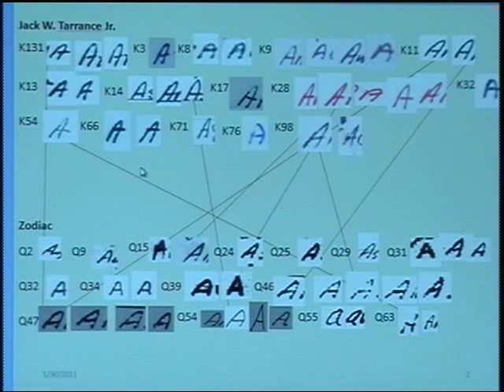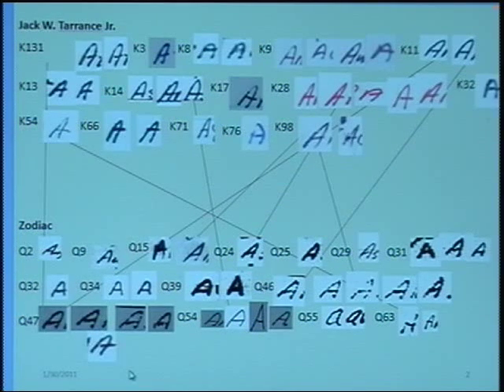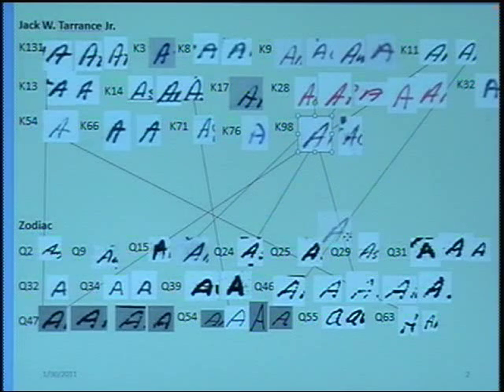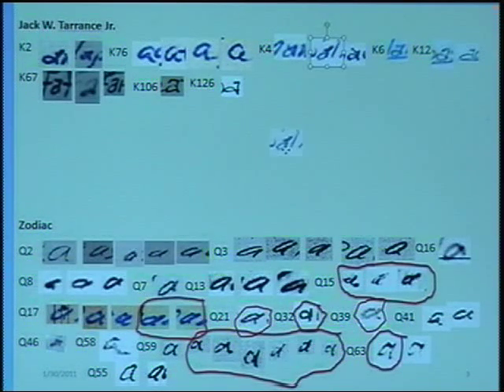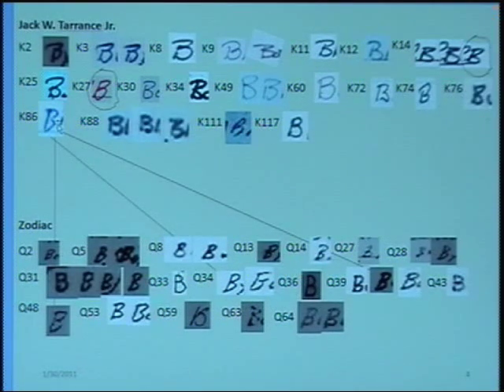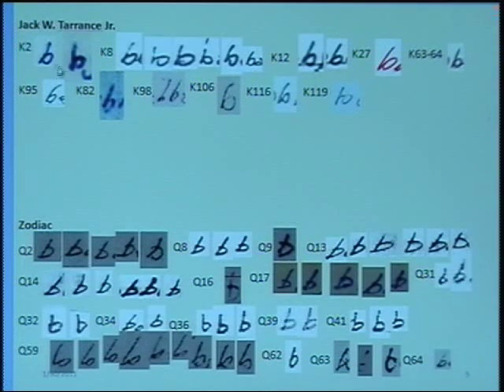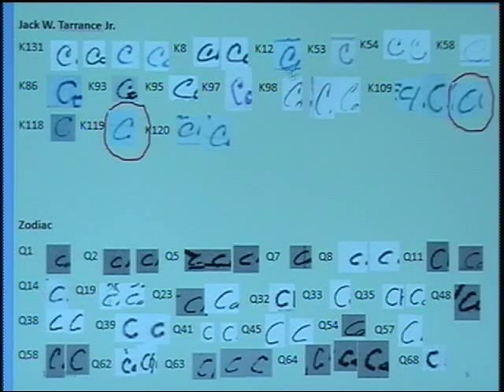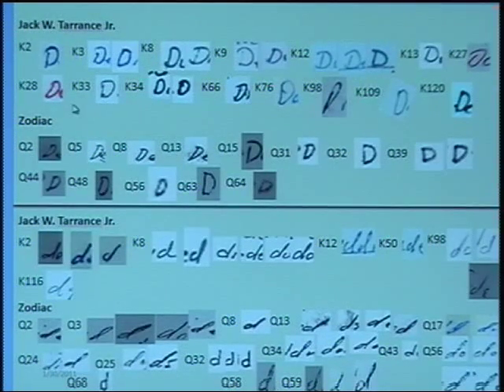Zodiac Killer's Handwriting Identified 1 of 7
PowerPoint Presentation by Nanette Barto. Handwriting comparison of Jack W. Tarrance Jr. and the Zodiac Killer.